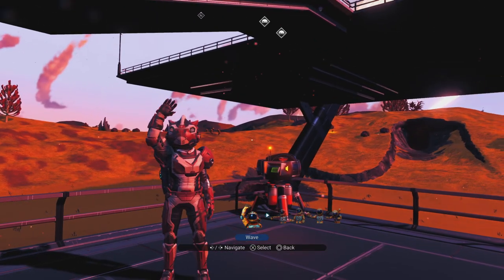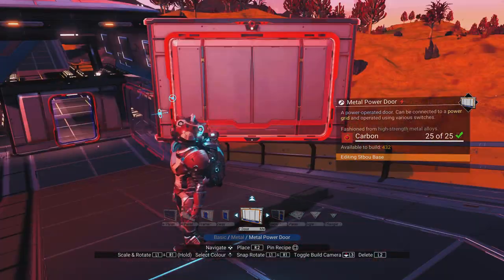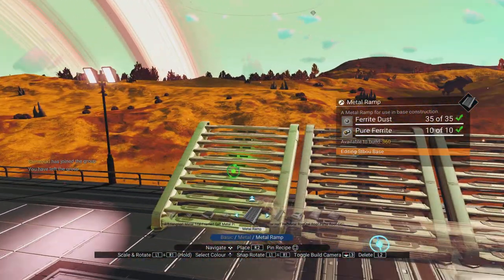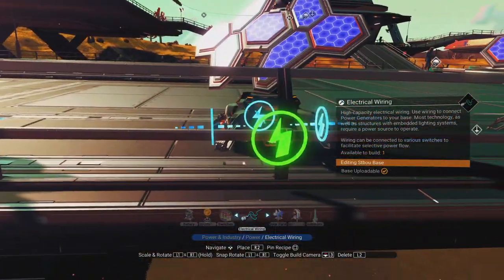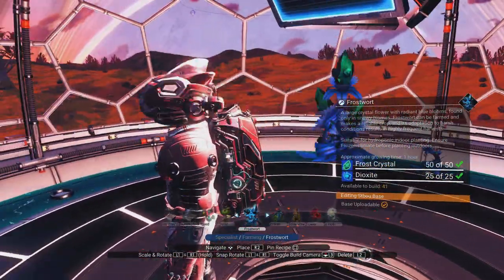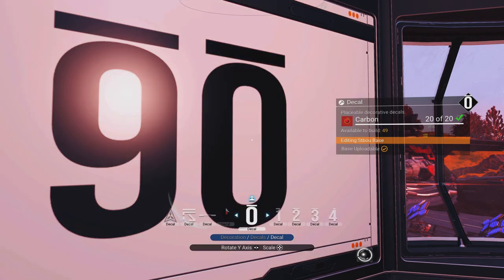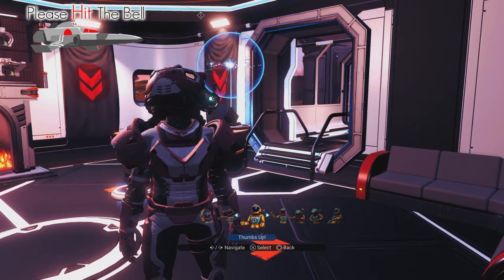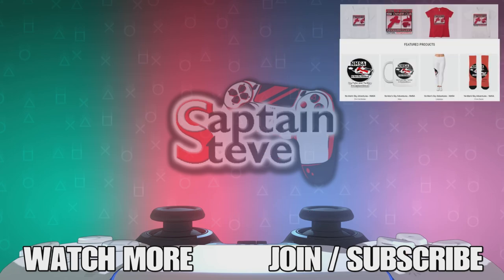No Man's Sky Adventures NMSA 905 Hub Simple Trading Post Base Build Captain Steve NMS PS5 Gameplay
No Man's Sky Adventures NMSA 905 Hub Simple Trading Post Base Build Captain Steve NMS PS5 Gameplay NoMansSky NoMansSkyBaseBuilding NoMansSkyBaseTour No Man's Sky is a survival game developed and published by Hello Games. It was released worldwide for the PlayStation 4 and Microsoft Windows in August 2016, for Xbox One in July 2018, and for the PlayStation 5 and Xbox Series X and Series S consoles in November 2020. The game is built around four pillars: exploration, survival, combat, and trading. Players are free to perform within the entirety of a procedurally generated deterministic open world universe, which includes over 18 quintillion planets. Through the game's procedural generation system, planets have their own ecosystems with unique forms of flora and fauna, and various sentient alien species may engage the player in combat or trade within planetary systems. Players advance in the game by mining for resources to power and improve their equipment, buying and selling resources using credits earned by documenting flora and fauna, or otherwise following the game's overarching plot by seeking out the mystery around the Atlas, an entity at the center of the galaxy.

Sean Murray, the founder of Hello Games, had wanted to create a game that captured the sense of exploration and optimism of Science Fiction Writings and art of the 1970s and 1980s with No Man's Sky. The game was developed over three years by a small team at Hello Games with promotional and publishing help from Sony Interactive Entertainment. The game was seen as an ambitious project for a small team by the gaming media, and Murray and Hello Games drew significant attention leading to its release.

No Man's Sky received mixed reviews at its 2016 launch, with some critics praising the technical achievements of the procedurally generated universe, while others considered the gameplay lackluster and repetitive. However, the critical response was marred by the lack of several features that had been reported to be in the game, particularly multiplayer capabilities, though Murray had tried to downplay expectations prior to release. The game was further criticised due to Hello Games' lack of communication in the months following the launch, creating a hostile backlash from some of its player base. Murray stated later that Hello Games had failed to control the exaggerated expectations of the game from the media and the larger-than-expected player count at launch, and since have taken an approach of remaining quiet about updates to the game until they are nearly ready to ship to avoid miscommunication. The promotion and marketing for No Man's Sky became a subject of debate, and the video game industry has used it as an example of missteps to avoid in marketing.

Since the game's initial release, Hello Games has continued to improve and expand No Man's Sky to achieve the vision of the experience they wanted to build. The game has received multiple major content updates that have introduced several previously missing features, such as multiplayer components, while adding new features like surface vehicles, base-building, space fleet management, cross-platform play, and virtual reality support, all of which have substantially improved its overall reception.

UK Time Schedule:
Mon 5pm - Earth Defence Force With Chums LIVE